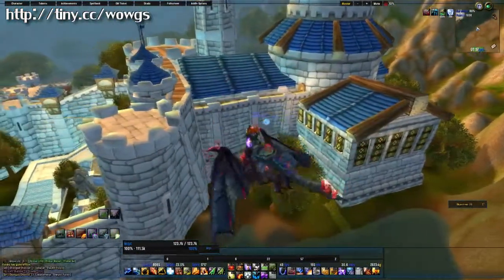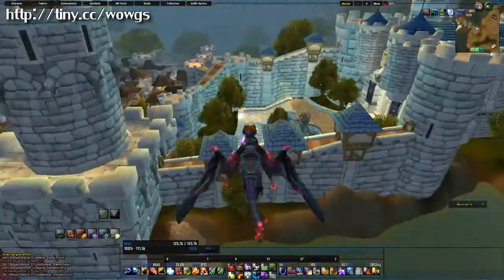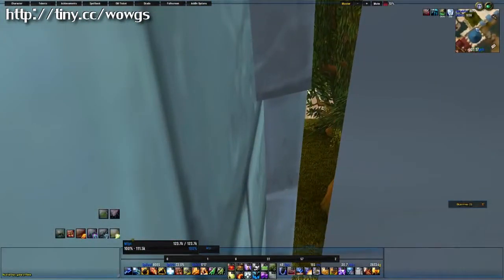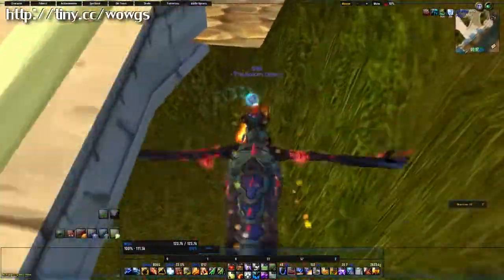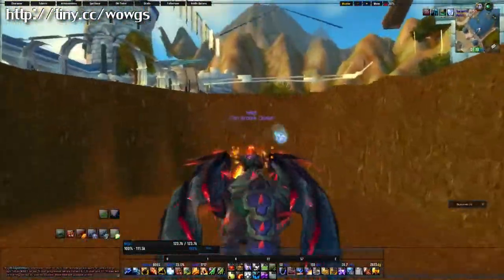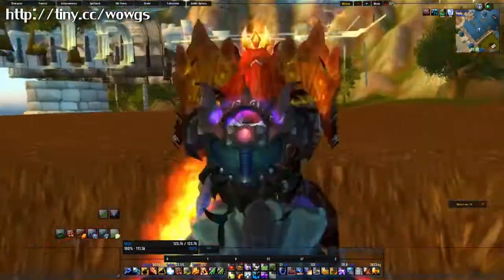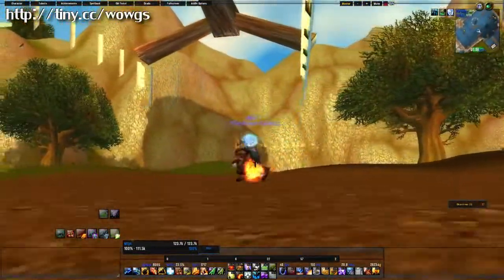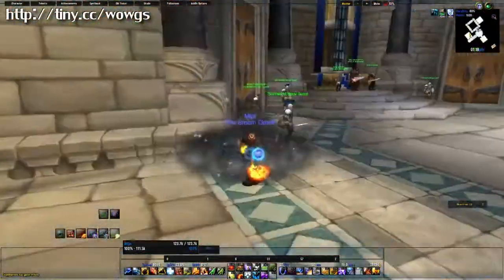★ World of Warcraft - Getting Under Stormwind! feet MFPallytime - WAY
World Of Warcraft Gold Secrets!

Click "Sign Up" at the top and join the conversation!

 TGN

All music in this video was provided by Nubbinownz

Director's channel

Director's Facebook

Thank the author for taking the time to the creation and production of video.